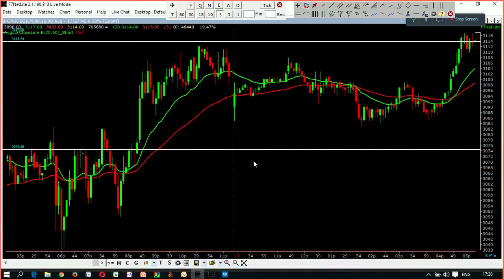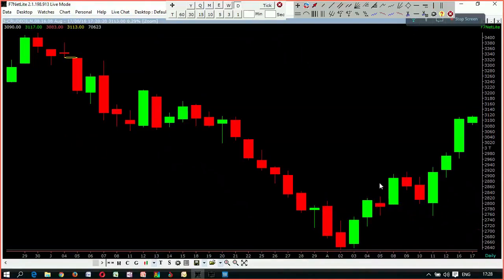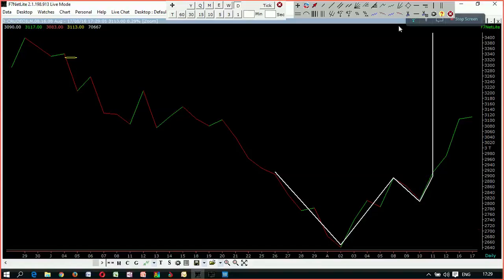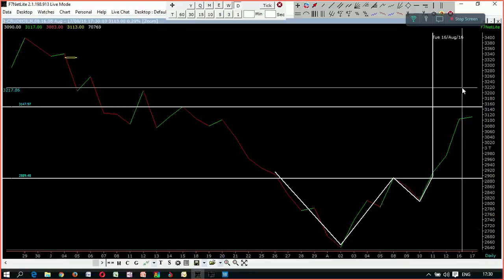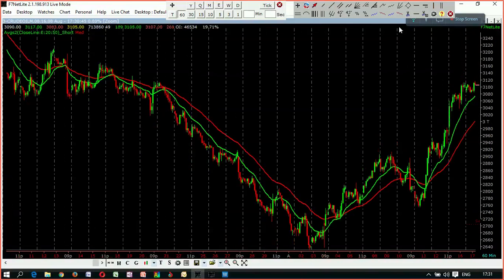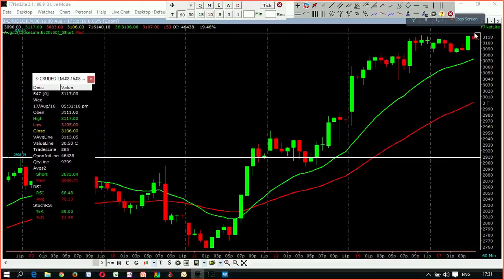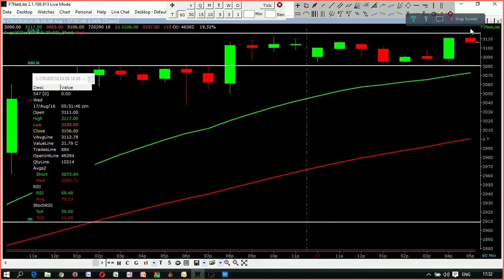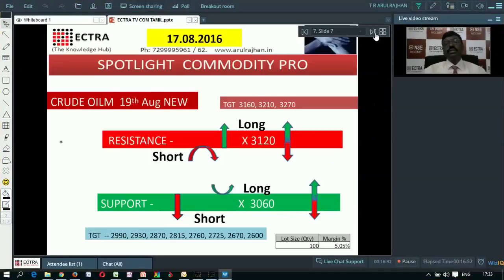NEWS @ 5 - CRUDE ENGLISH- ECTRA T.R.ARULRAJHAN 17.08.16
ECTRA - Equity Commodity Training And Research Academy

ECTRA CEO Mr.T.R.Arulrajhan's CRUDE OIL Analysis IN ENGLISH - DAILY - ON

NEWS AT 5.PM

Fore More Updates About The Market ,

and